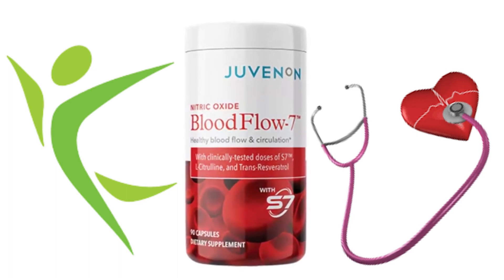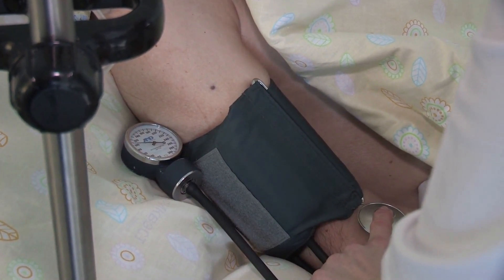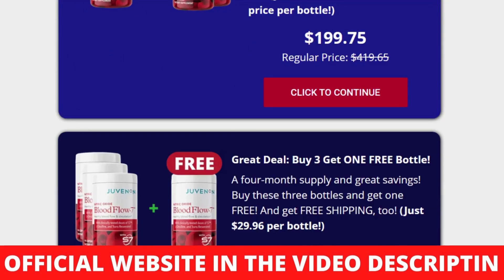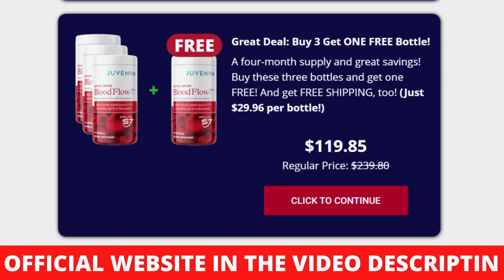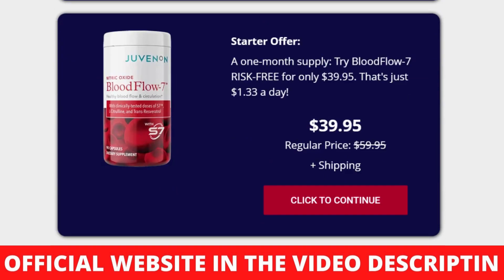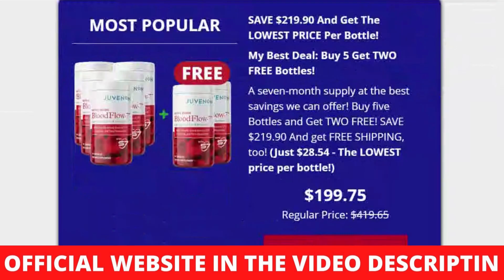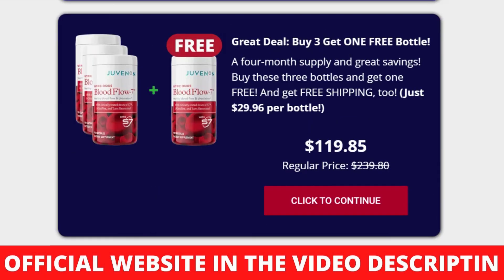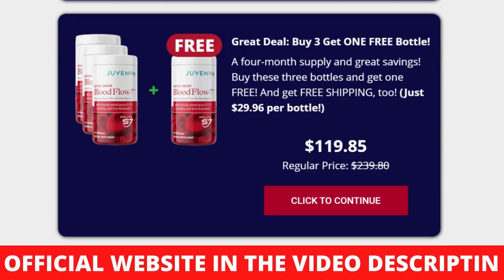🔴 JUVENON REVIEW - How Does Juvenon Bloodflow-7 - Juvenon Reviews - Juvenon Blood Flow 7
Juvenon Review:
Discover how to regain your energy and stamina. MORE. Use the strongest defense against illnesses your body has. Juvenon YOU WILL experience better overall health! Getting Essential Nutrition! Increasing Oxygen Circulation!

Juvenon BloodFlow-7 Does it work?
Yes, Juvenon BloodFlow-7 works and brings a lot of results if you use Juvenon BloodFlow-7 the right way and do everything right I’m sure you’ll get a good result.

How to use Juvenon Blood Flow 7?
Juvenon comes in a form of oral capsules, take 3 capsules once a day before an important meal, but I need to tell you that you need to take your treatment seriously, keep in mind that each body is different and each person reacts and absorbs vitamins and nutrients in a different way, clinical studies show the longer you take Juvenon Blood Flow 7, the more effective it becomes, that’s why it’s recommended you take 3 to 6 bottles of Juvenon to see maximum results, Today Juvenon Blood Flow 7 is delivered in a lot of countries.
Another really important thing you need to know is that you have a 60 day money-back guarantee, if you won’t satisfied with the product or if you won’t see improvements within the first 60 days of your purchase, you can have your Money back with no problems, no questions.

And when you see the good results it can do for you, you'll better understand why there are so many juvenon supplement reviews.

BENEFITS:
Open blood vessels by 62%
Give you a wave of youthful energy
support healthy blood pressure
Provides more strength and endurance
Promote sharper brain
Ignite your sex life like you were 20 years younger

Juvenon BloodFlow-7 Where to buy?
You will only find Juvenon BloodFlow-7 on the official
website, and to help you I will leave the site just above
to you to access.